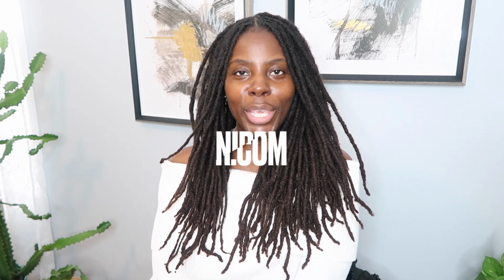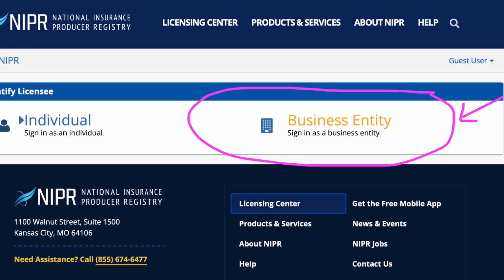How To Start A Insurance Agency (Step by Step) | Medicare-Health Insurance Agency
In this video I go into detail how to start your own Insurance Agency step by step!

Life & Health
Property & Casualty
*I used this course for my health exam!*🍎

my YouTube equipment/ Business Essentials/ Recommended Medicare Books & Skincare:

Looking for Life Insurance, Medicare Insurance, or Mortgage Protection
I service these states:

My license states:
Florida plus 20 states